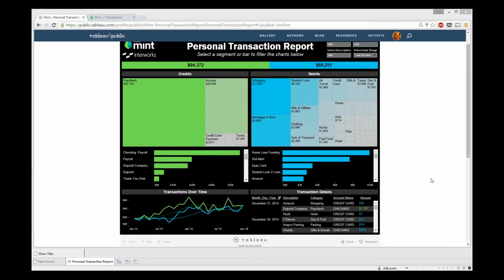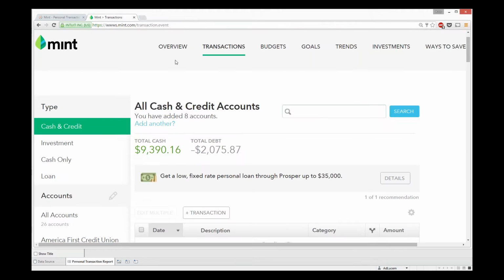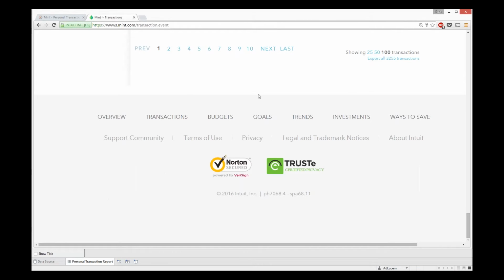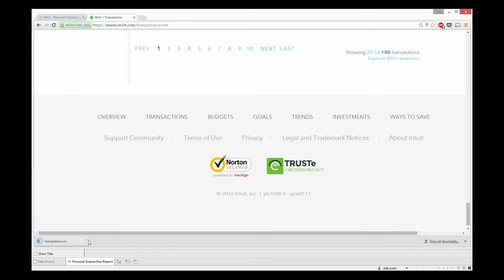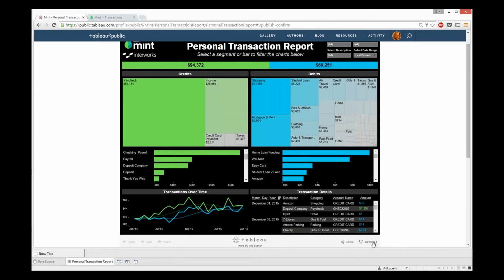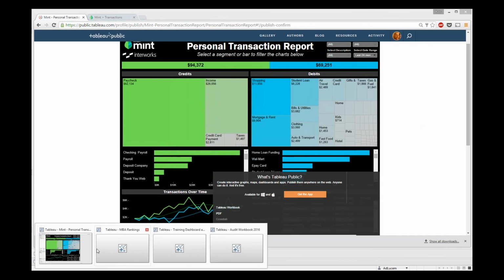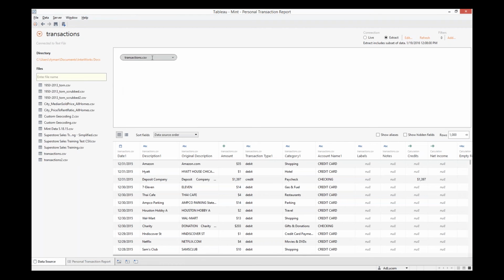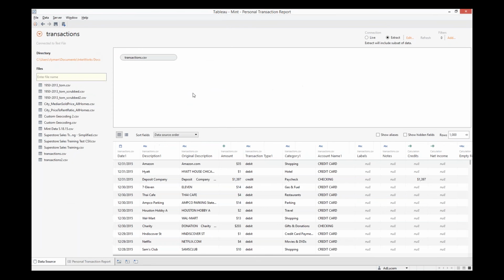Connecting Tableau with Mint.com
Russ Lyman shows you how to import and set up your Mint.com transactions in Tableau.